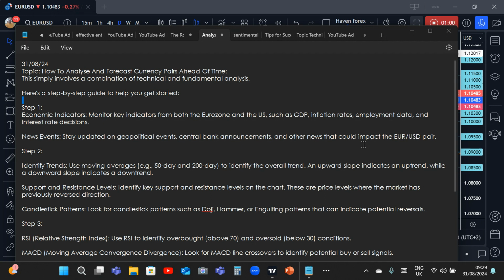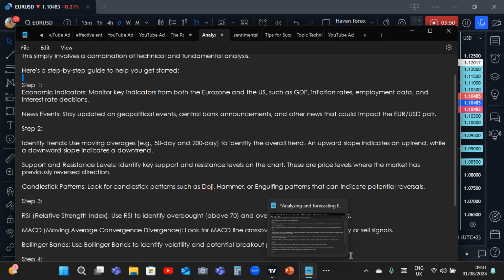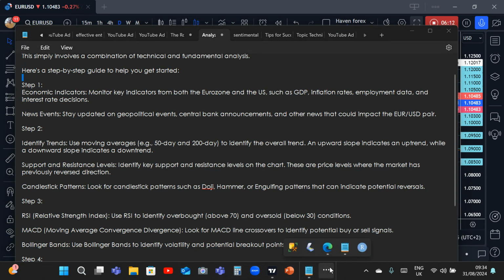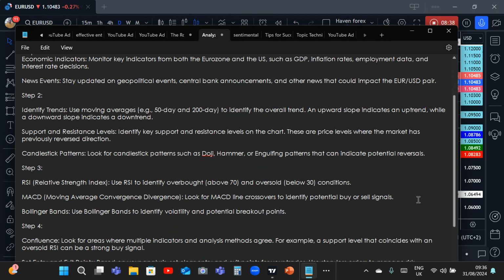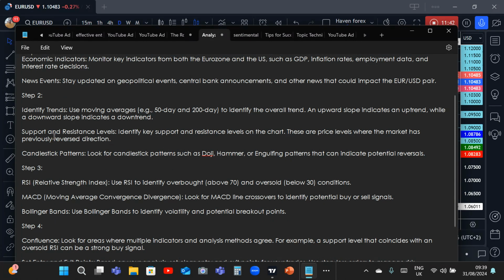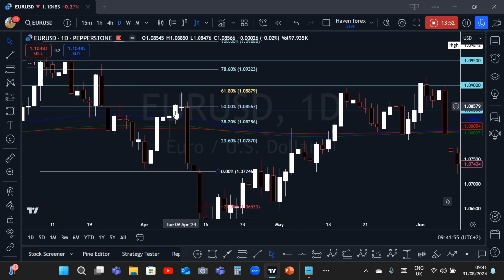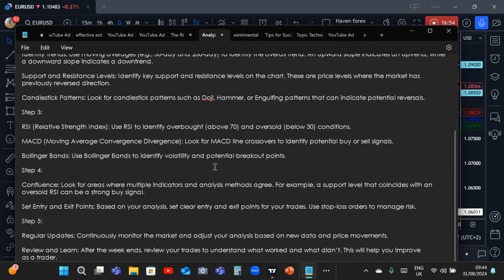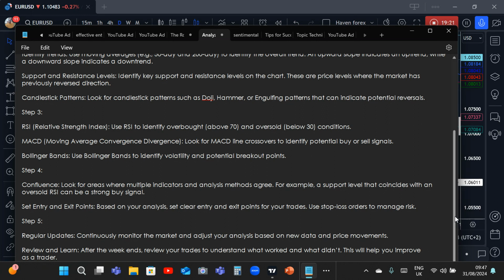Mastering Currency Pair Analysis and Forecasting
Unbolt the secrets of currency pair analysis and forecasting in this comprehensive guide. Whether you’re a beginner or an experienced trader, this video will equip you with the essential tools and techniques to predict market movements and make informed trading decisions. Join us as we delve into technical and fundamental analysis, explore key economic indicators, and reveal expert tips for mastering the forex market.